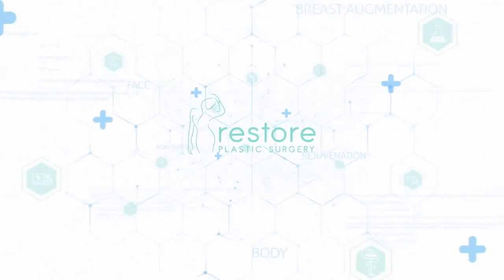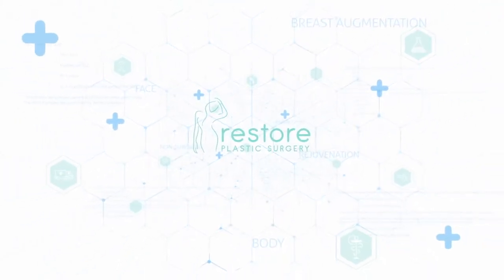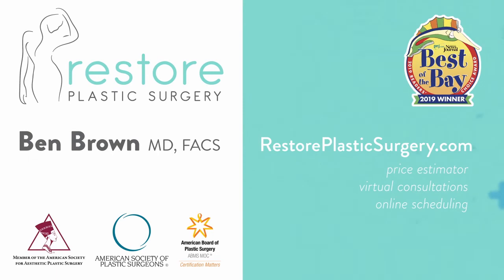Dr. Benjamin Brown, Plastic Surgeon - Tummy Tuck vs Lower Body Lift - Q & A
Tummy Tuck vs Lower Body Lift - Q & A